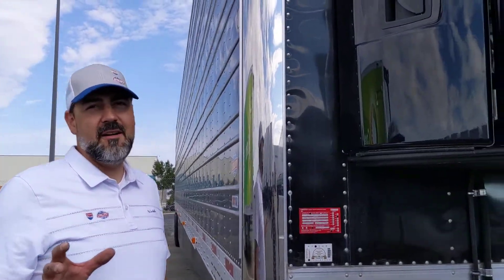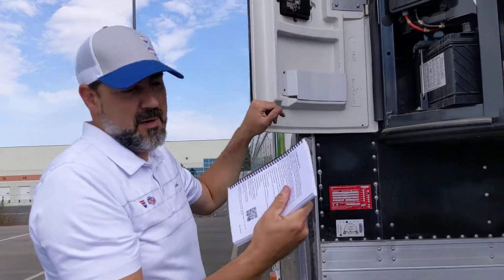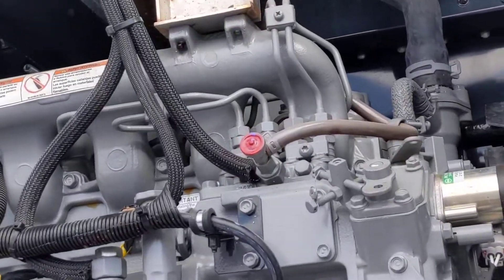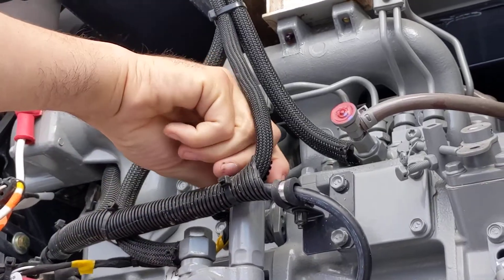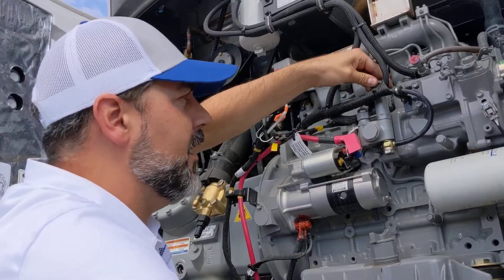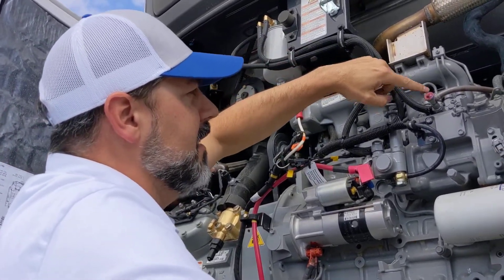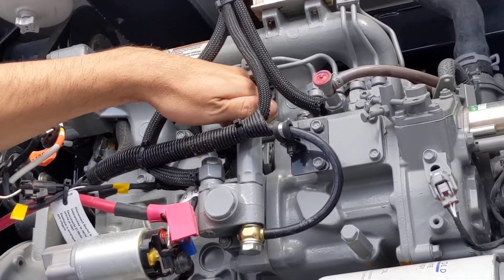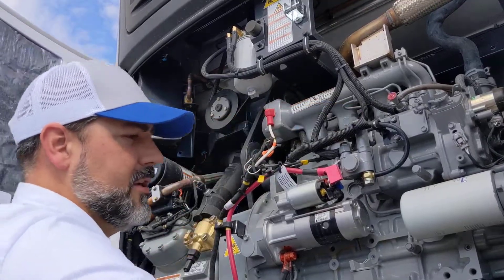How to prime the fuel on a Carrier reefer unit.